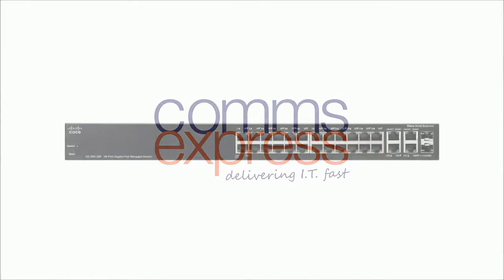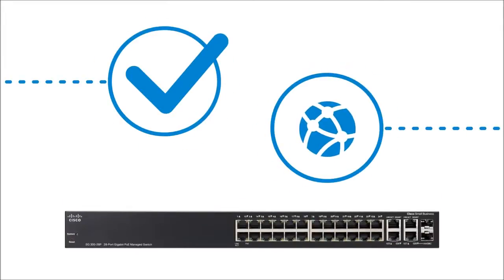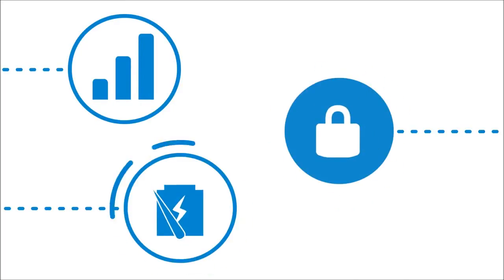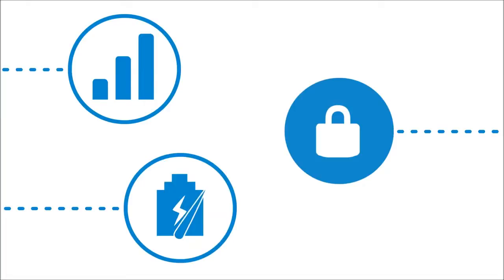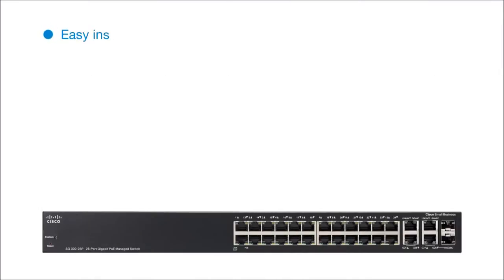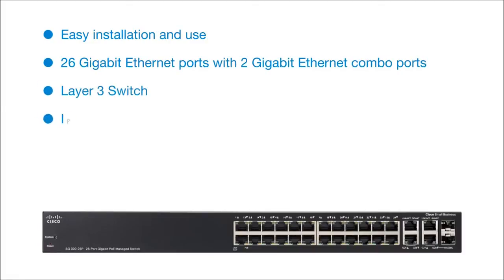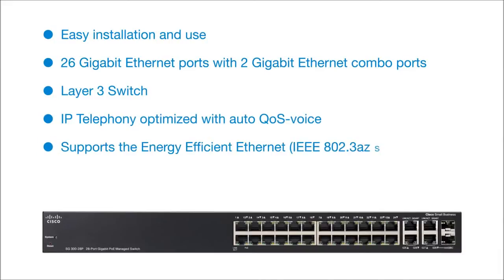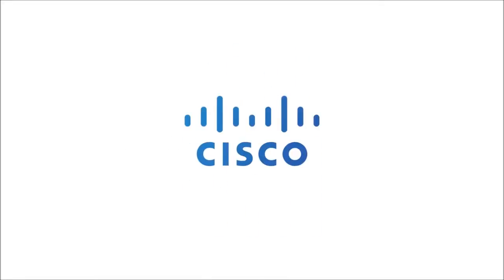Cisco 300 Series Switch SG300-10SFP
8-Port SFP Fibre Gigabit Managed Switch + 2 Gigabit Combo Ports

The Cisco SG300-10SFP is a 8 SFP Fibre Port Gigabit fixed-configuration Managed Ethernet switch with 2 Gigabit Combo Ports (RJ45 + SFP). Unlike other small business switching solutions that provide managed network capabilities only in the costliest models, the Cisco SG300-10SFP Switch supports the advanced security management capabilities and network features you need to support business-class data, voice, security, and wireless technologies. At the same time, these switches are simple to deploy and configure, allowing you to take advantage of the managed network services your business needs.